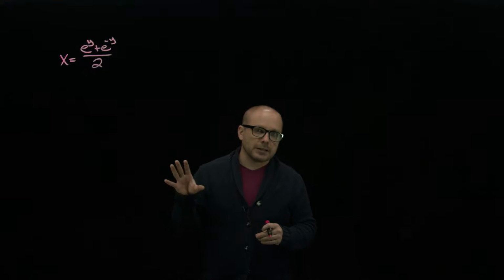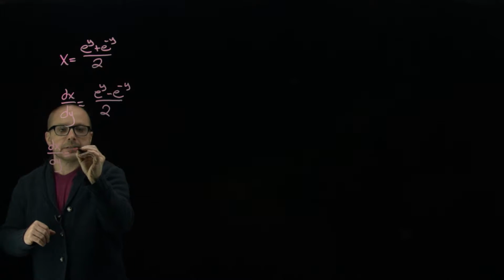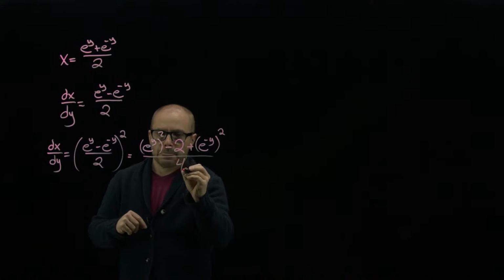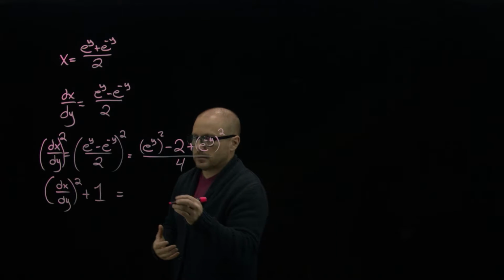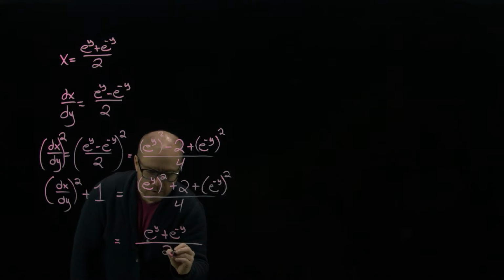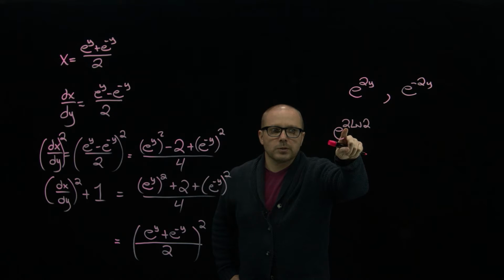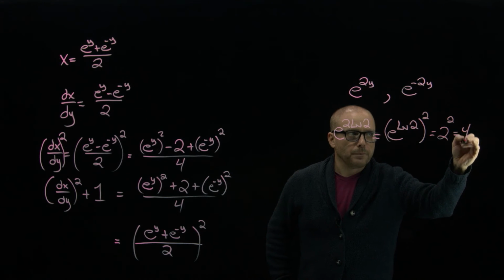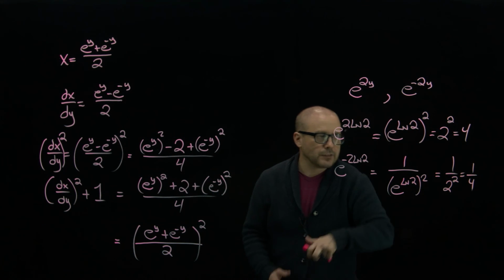Unit Exam One Problem #5